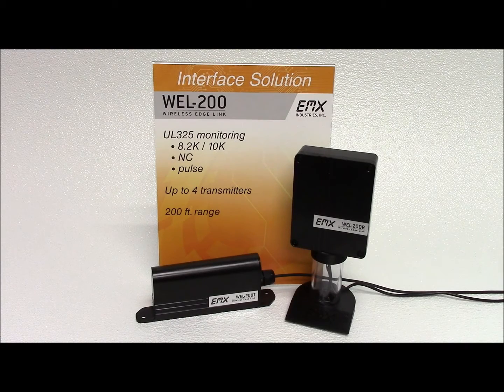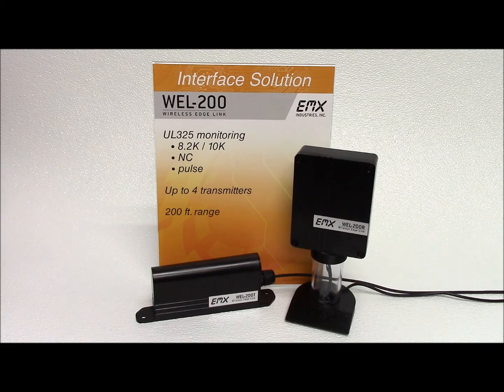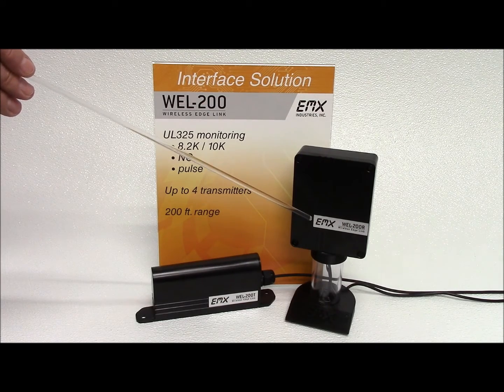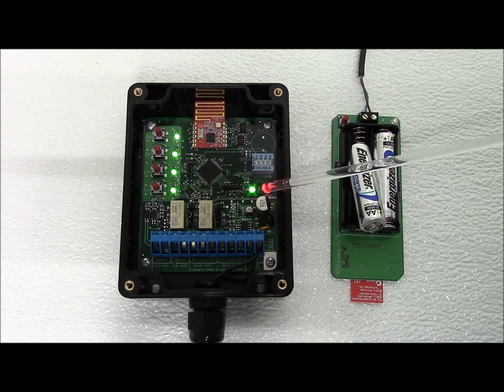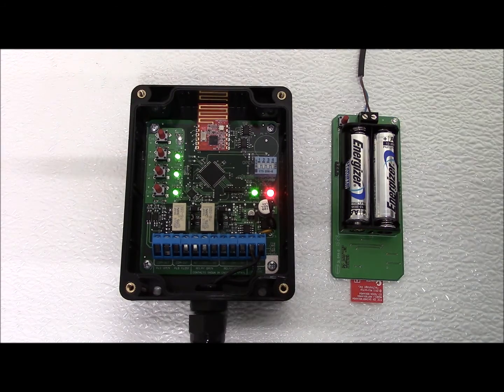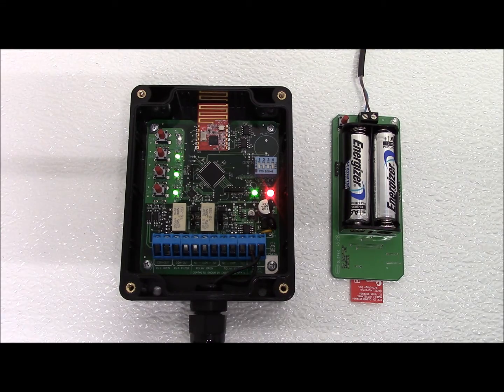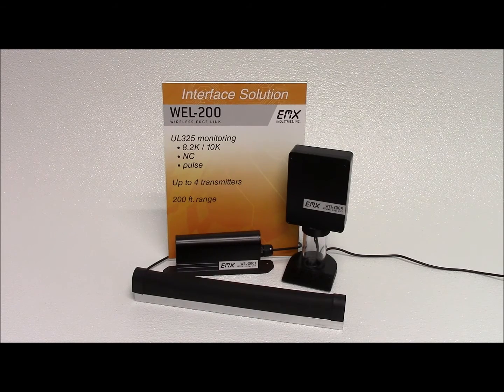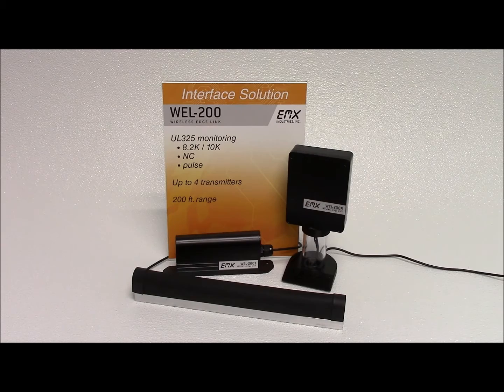Wireless Edge Link - Gate and Door Safety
The WEL-200 system provides a complete wireless solution for interfacing sensing edges with gate and door operators. This wireless edge link eliminates the wiring between the safety edge and operator control box while ensuring compliance with 2018 UL325 monitoring standards.

The WEL-200 operates up to 200 feet line of sight between transmitter and receiver. The receiver connects with up to four transmitters with separate relay and pulse outputs for open and close edge functionality. The transmitter for the WEL-200 is compatible with both 8.2K and 10K monitored safety edges.